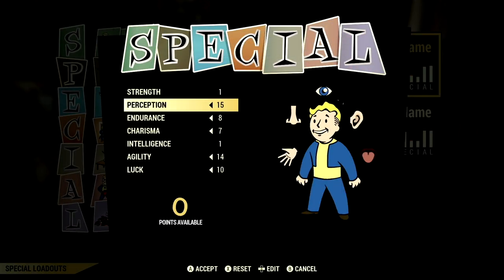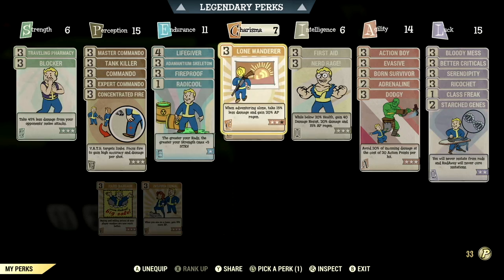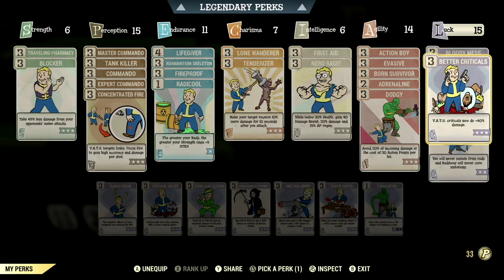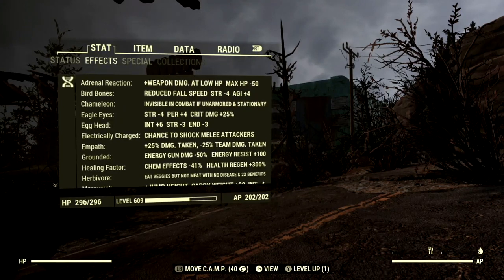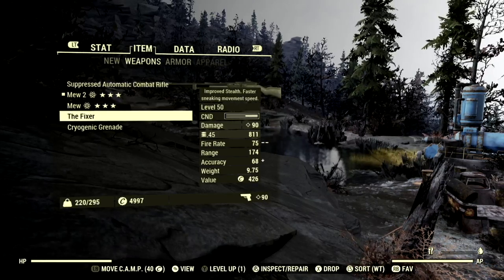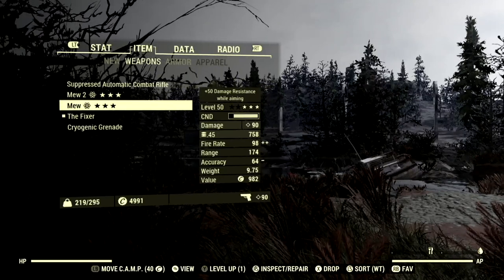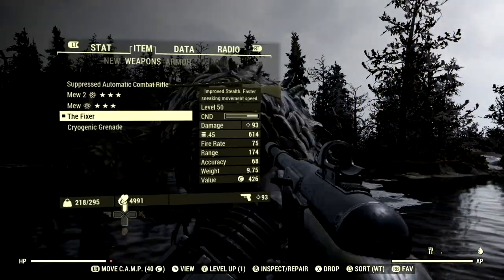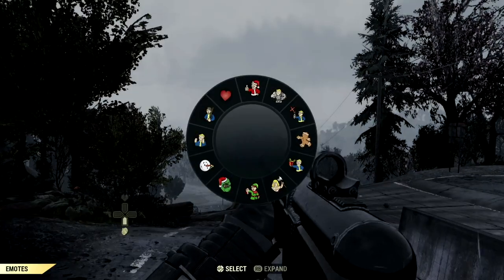Fallout 76 - 🔥 The End Game Full Health Build! 🔥 (Gameplay, Full Beginners Guide and How to)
What's going on Initiate, Bird here and in this video I am presenting to you My END GAME FULL HEALTH BUILD! This guide is slightly lengthy but I go over every detail for you to have the tackiest build you can have, without being in power armor in Fallout 76. After spending most of my time as a bloodied build in this game I decided I needed a build that is the complete opposite from that. I call this the BoS Build it Kicks Ass. This build shows it's dominance when wearing Vanguard Armor but to be honest I show you the build and it's survivability with and without armor on in all situations. This build goes extremely hard during The Steel Dawn update but it will also be as tanky in the steel reign update. Overall Soilder I hope this build serves you well and AD VICTORIAM!
Timecodes
0:00 - Intro
0:17 - Perks/Build
8:20 - Armor
8:52 - Weapons
9:23 - Mutations
9:46 - Super Mutants
12:09 - Behemoth Lance
14:51 - Queen Crab
18:24 - Giant Bat
21:54 - End